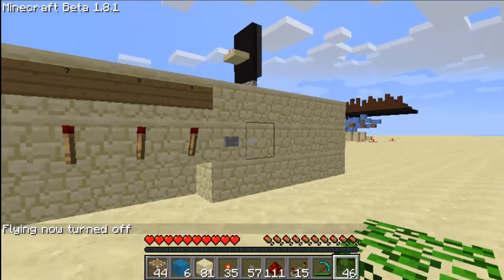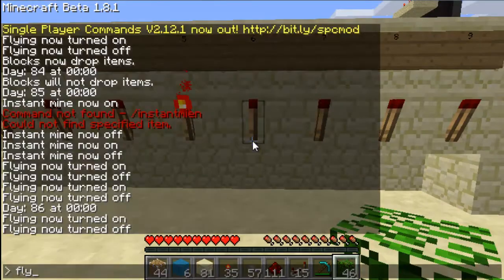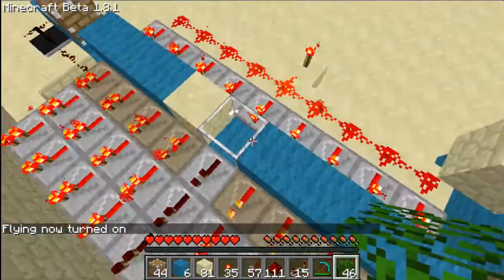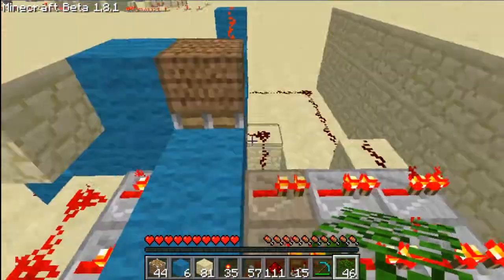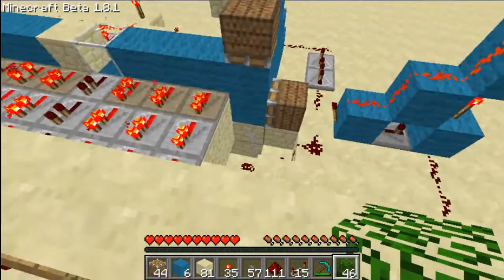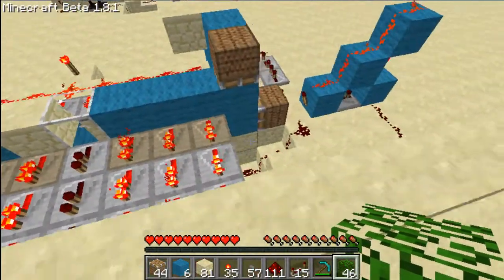Doc's Creation: Simple 1-9 Counting Mechanism